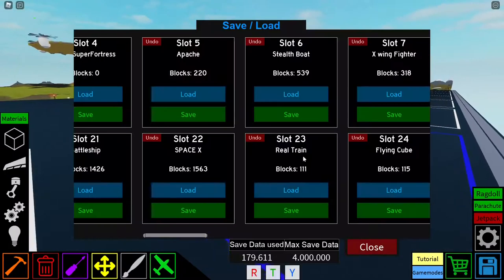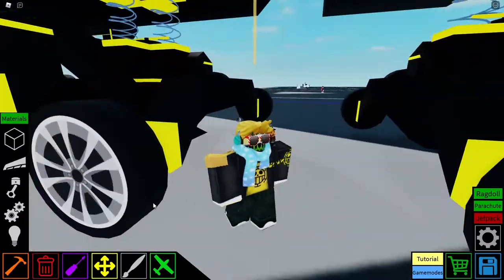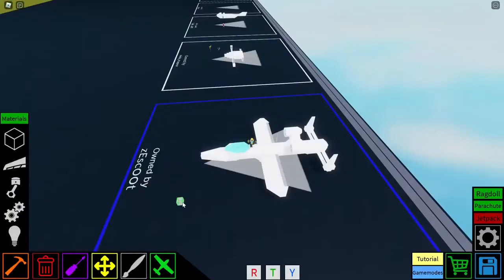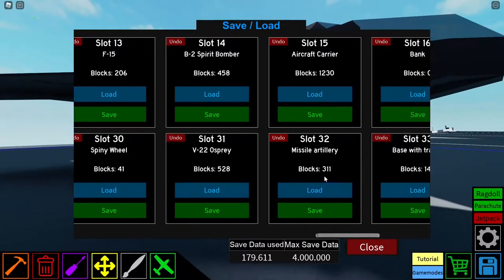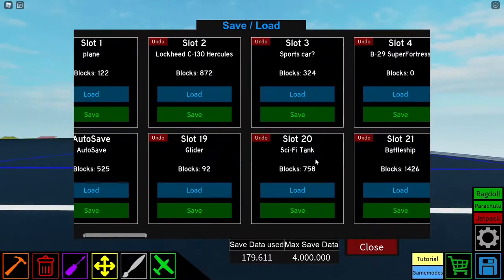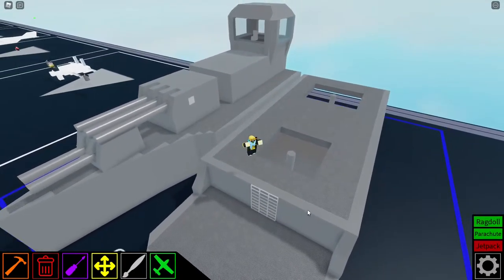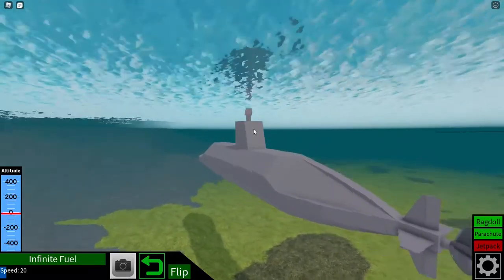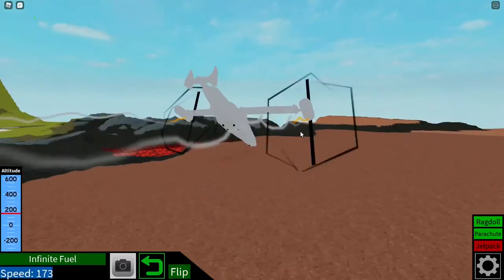My Plane Crazy creations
In this video, I show off all of my plane crazy creations